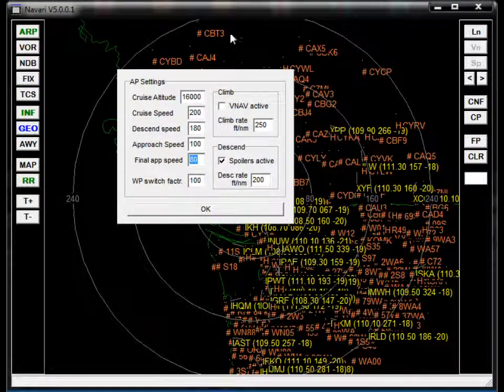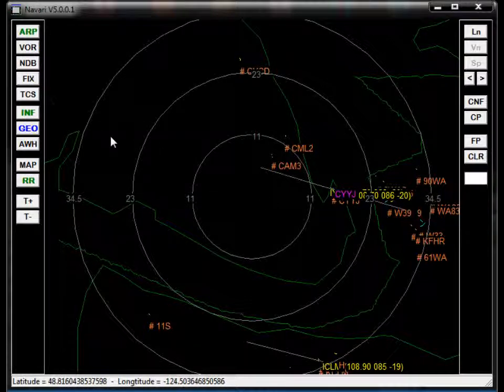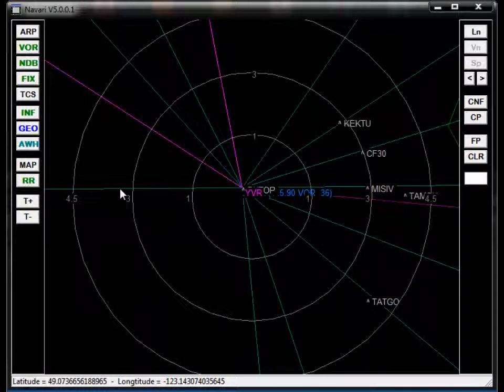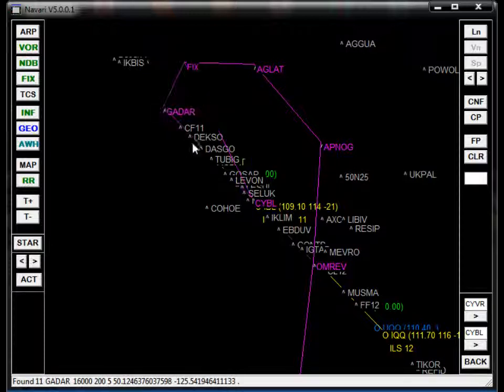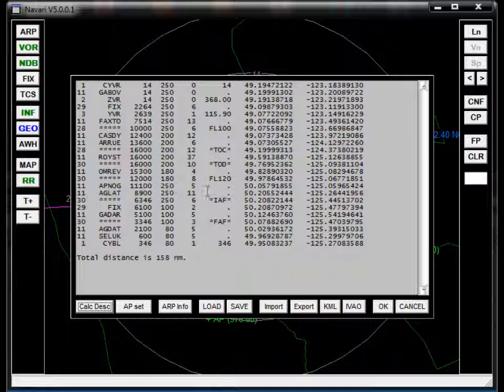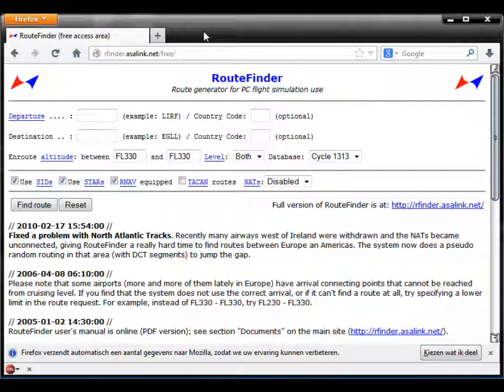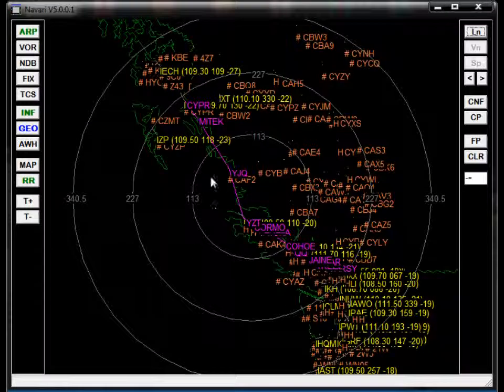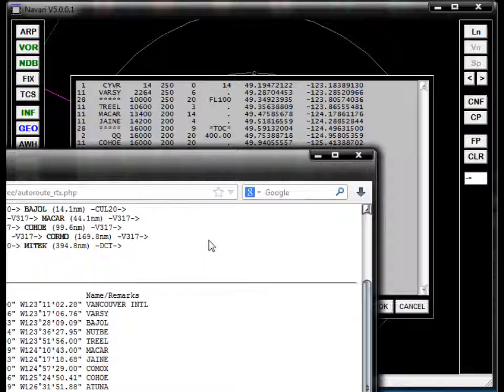Navari for FSX and X-Plane Part1: Flightplans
Navari is a flightplanner / autopilot for FSX and X-Plane under Windows.
It has a few options to create fligtplans. The autopilot has subfunctions like configurable VNAV and Speed, holdings and Goto's.

This Video will get you started.